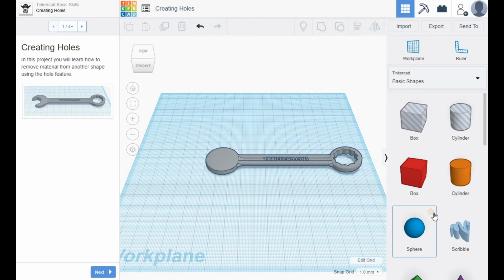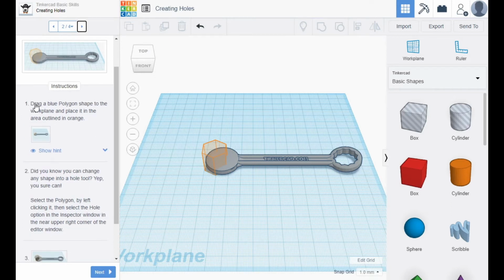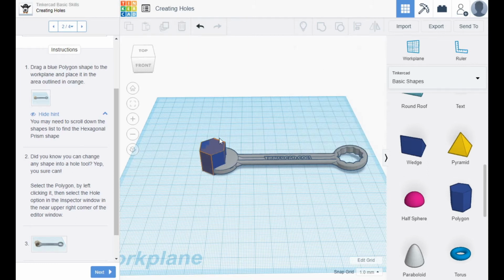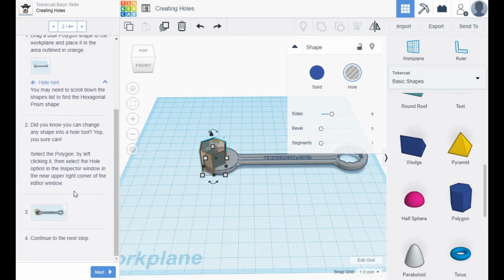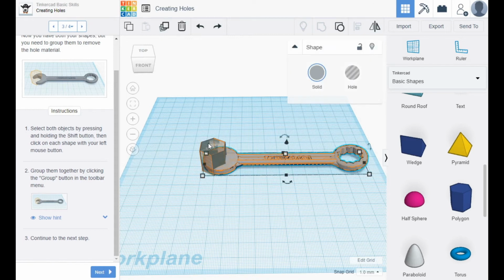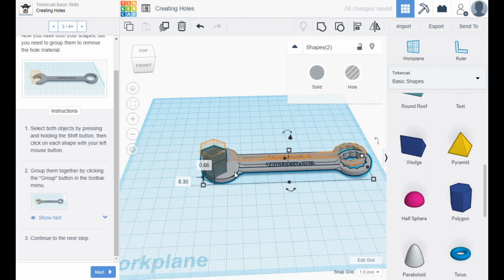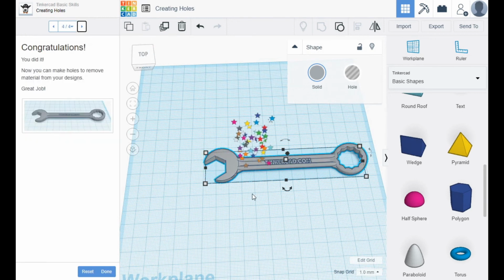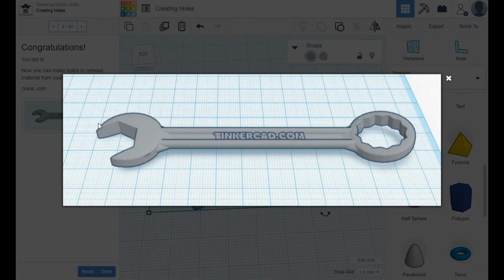LCMS Borges - TinkerCAD - Creating Holes